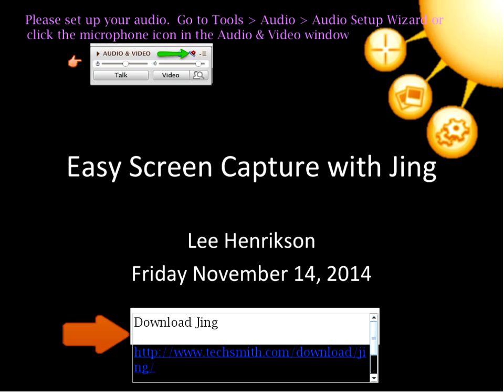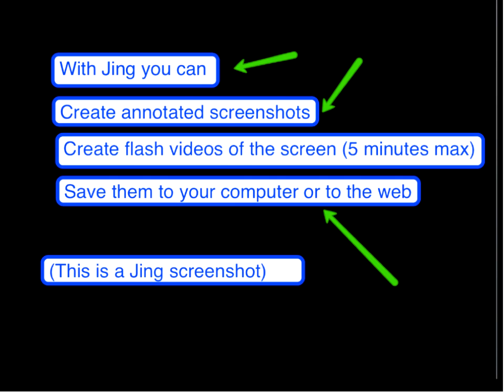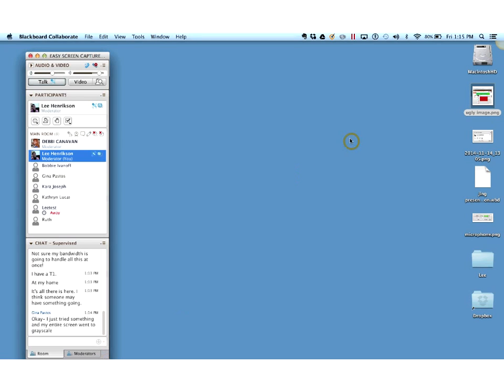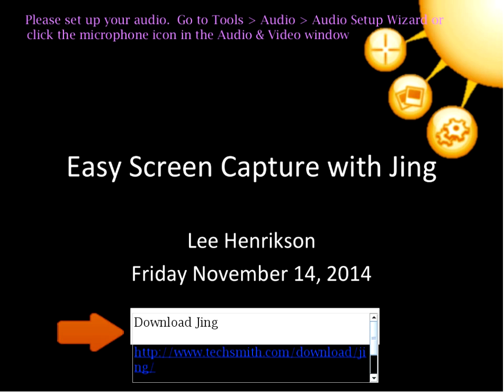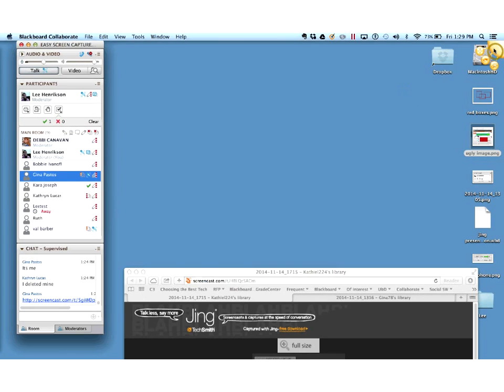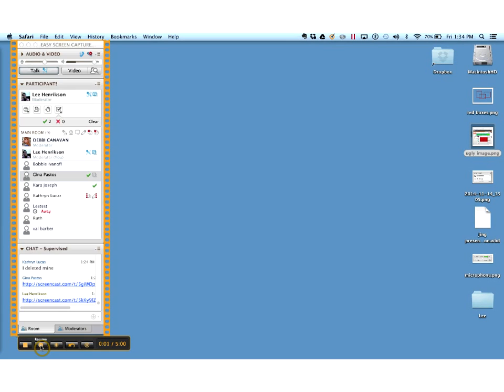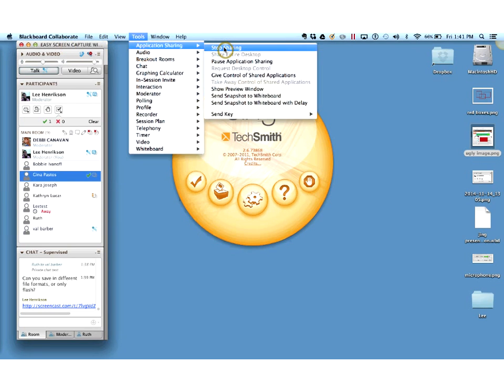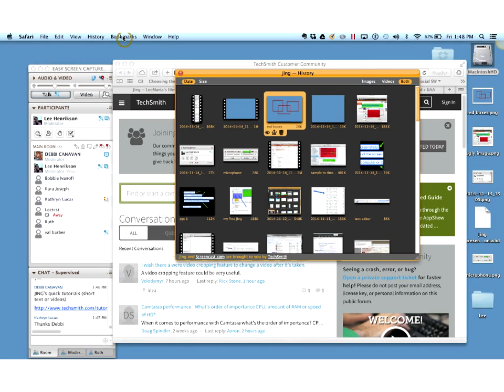Jing: Easy screen capture with Jing, a free tool (Lee Henrikson)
Jing: Easy screen capture with Jing, a free tool. “Jing captures anything you see on your computer screen -  as an image or short video, and lets you share it instantly.”
Digital Badges: Badges will be awarded for completion of the eTech Fair evaluation survey and the following participation criteria below.  You will provide evidence of your dedication to continuous improvement in teaching online in the eTech Fair evaluation survey. To accept badges you will need to join Credly free.
eTech Fair badge - participate in 3 or more eTech Fair sessions during the week
Teach Smarter badge - participate in 2 or more Monday sessions
Collaboration badge - participate in 2 or more Tuesday sessions
Presentation badge - participate in 2 or more Wednesday sessions
Blackboard badge - participate in 2 or more Thursday sessions
Images badge - participate in 2 or more Friday sessions